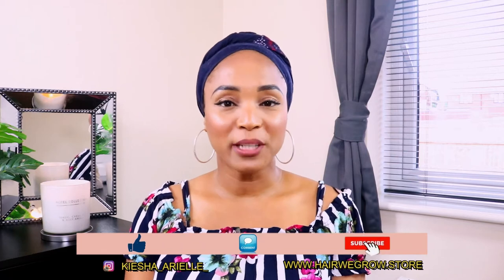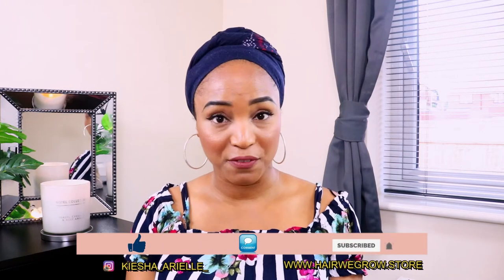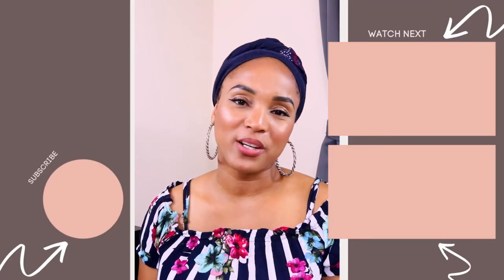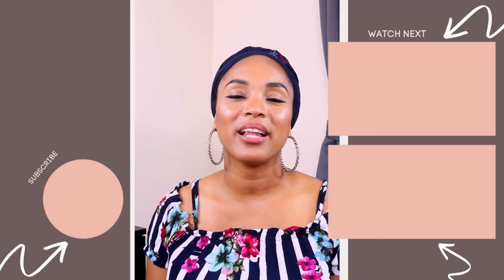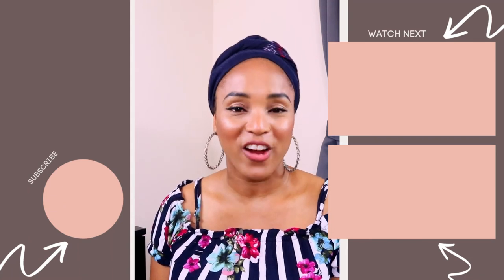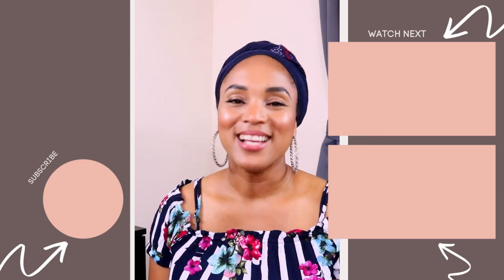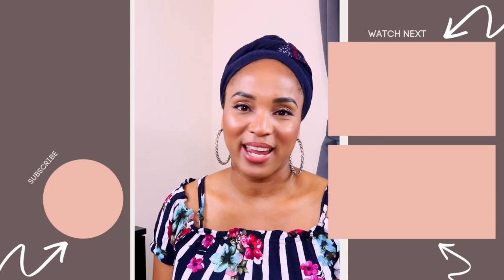IS IT POSSIBLE TO INCREASE HAIR DENSITY? HOW TO INCREASE HAIR DENSITY AND THICKNESS NATURALLY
Today, in the third part of the Fine Low Density Hair series we are looking at ways to thicken your hair and increase hair density. So, if you ever wondered: Is it possible to increase hair density? or even How to increase hair density and hair thickness? Then today's video will answer your very questions.

I will be sharing foods to eat that will increase my hair density and hair volume naturally. So, if you want to know what foods increase hair density and hair thickness then this video is right for you. So, if you have fine low density hair, but your hair was once thick; then I will tell you the secrets to revive dormant hair follicles to help you have your thick natural hair back.

HOW TO TELL IF YOU HAVE FINE LOW DENSITY HAIR | THINGS TO KNOW BEFORE STARTING YOUR LOC JOURNEY